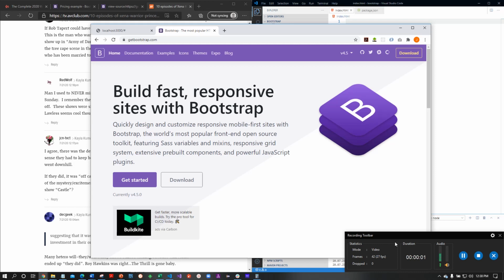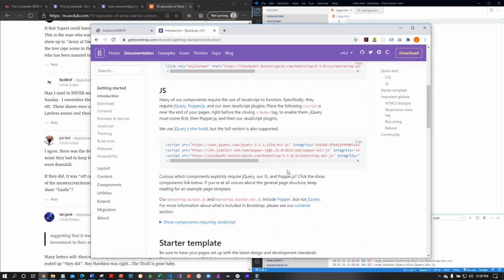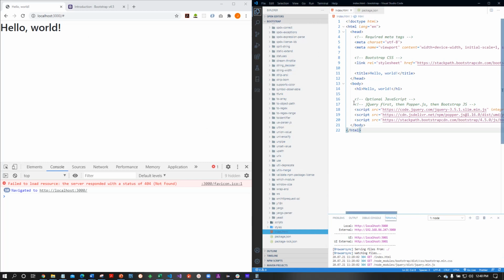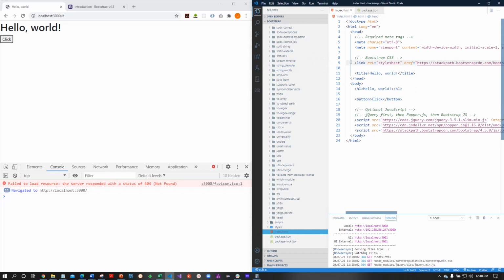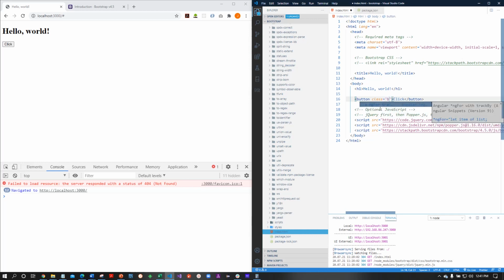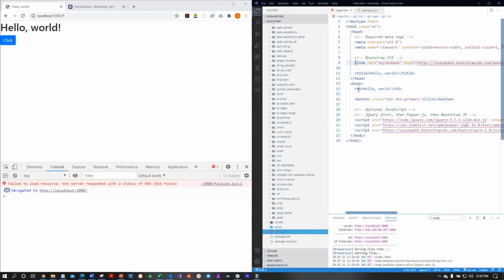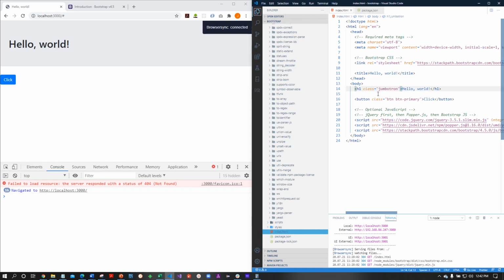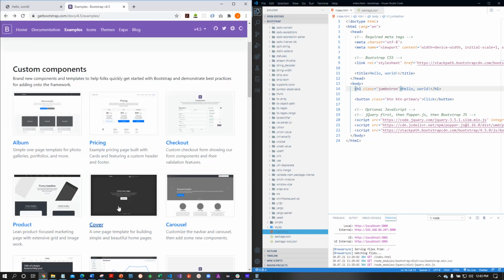01 Get Bootstrap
01 Get Bootstrap